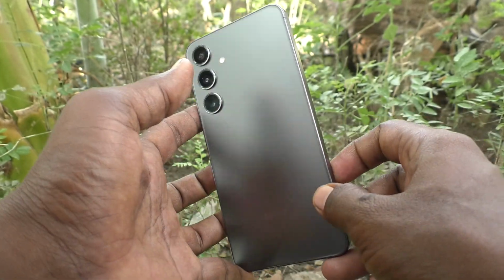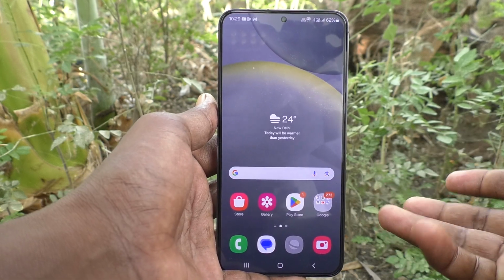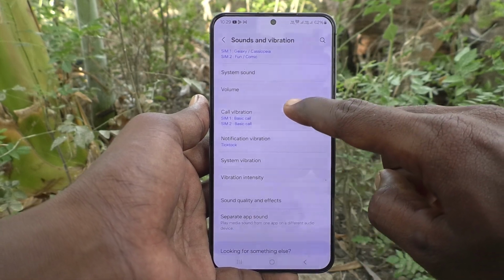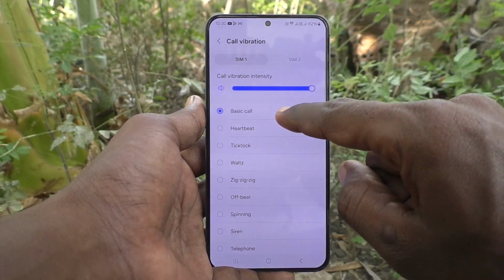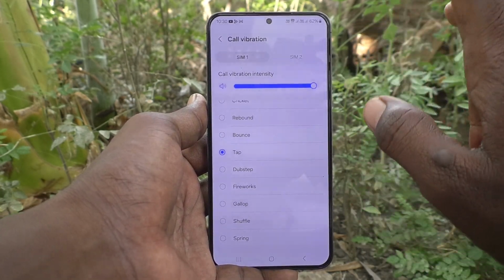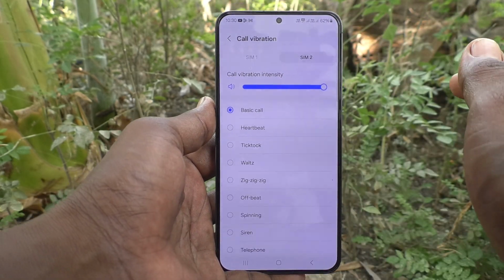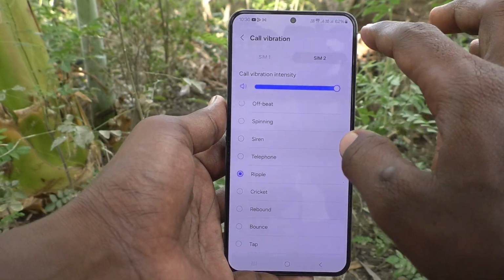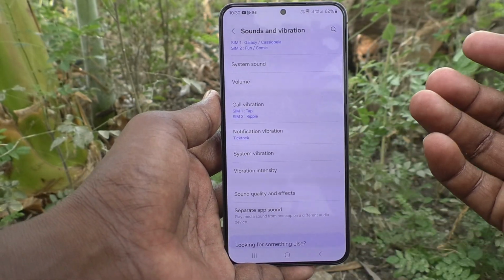How to change call vibration pattern in Samsung Galaxy S24 Plus 5G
Samsung Galaxy S24 Plus 5G call vibration pattern change settings : Learn here how to change call vibration pattern in Samsung Galaxy S24 Plus 5G smartphone.